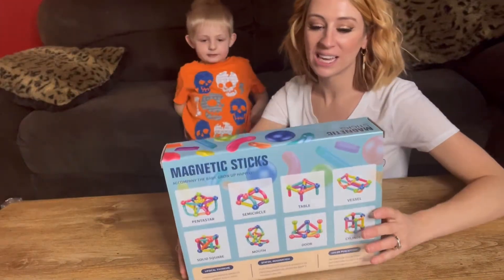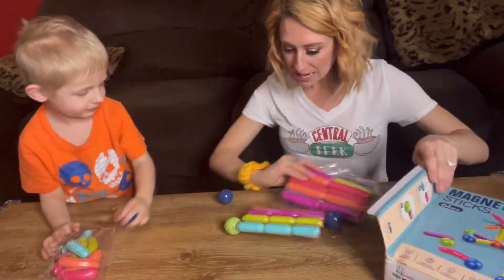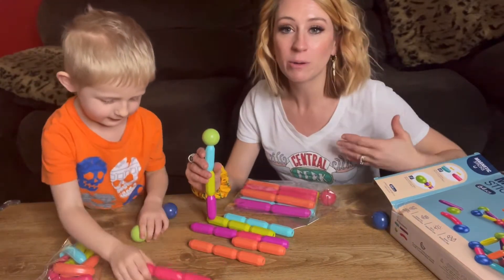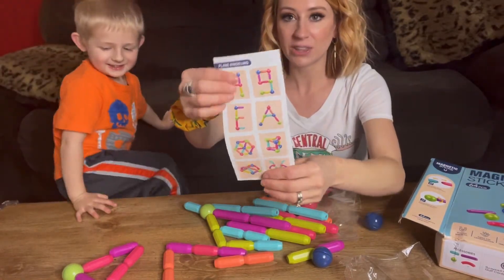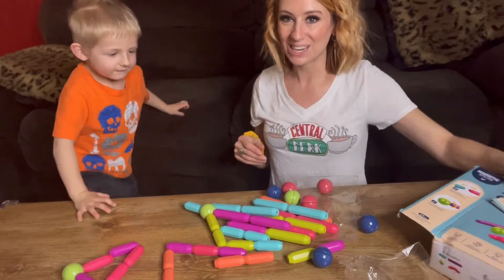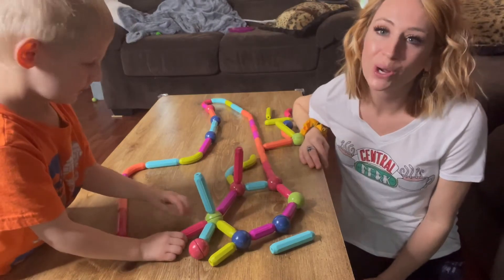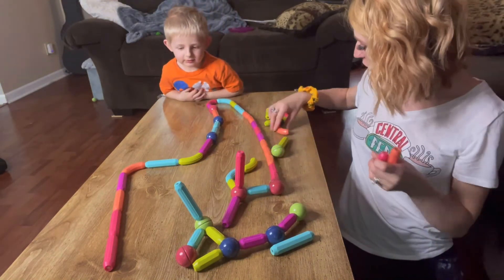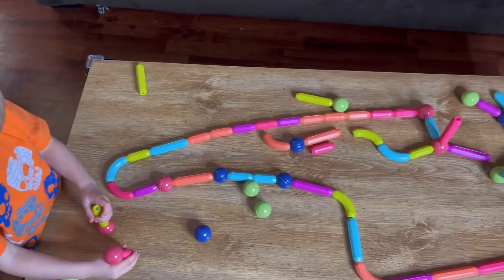Review of Ferthor Fun Magnetic Balls and Rods Set Building Blocks Magnet Toys for Kids